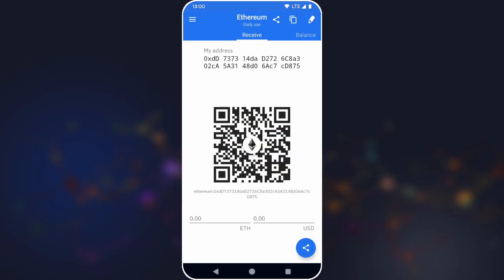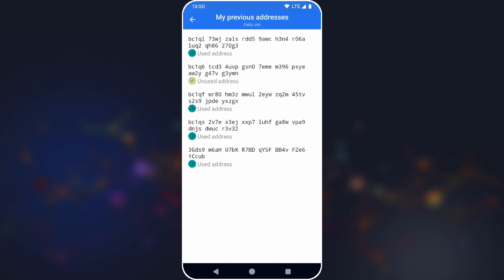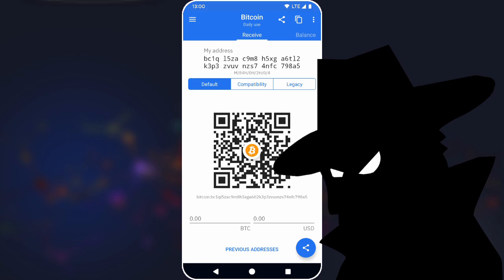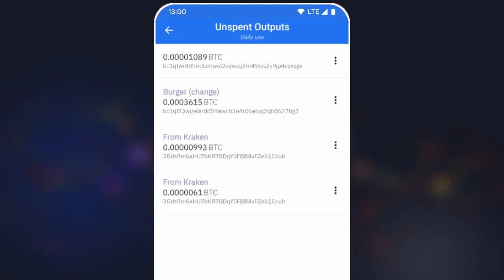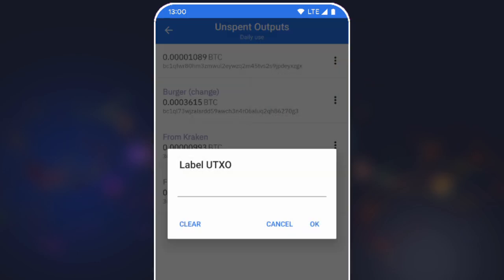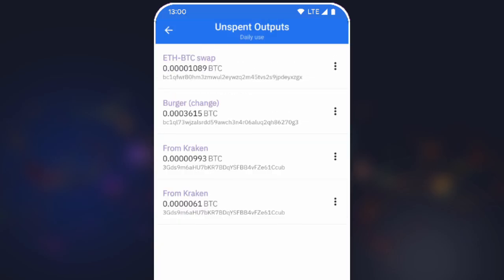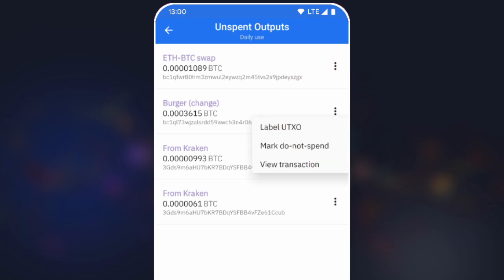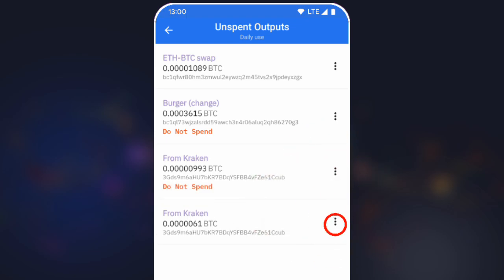Advanced feature: UTXO control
Coinomi is easy for beginners, but has advanced features too! Learn how to use UTXO control for lower fees and increased privacy and security.